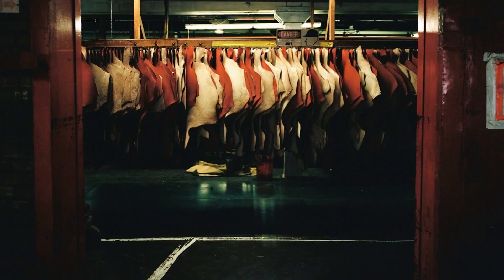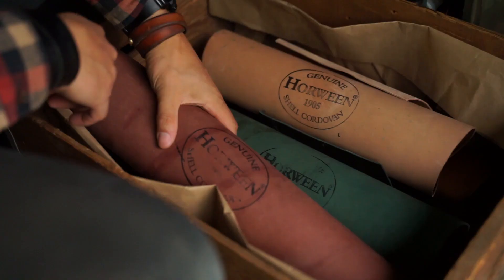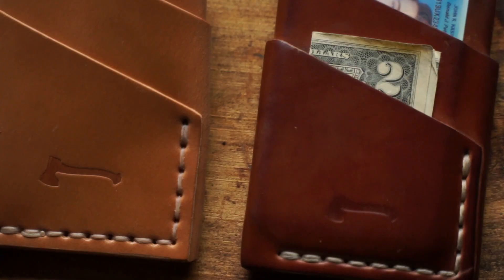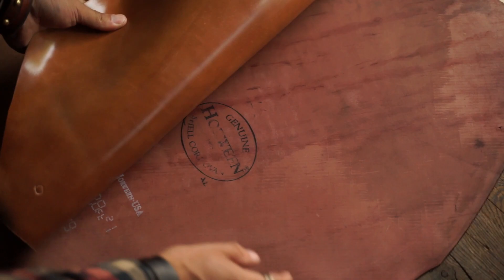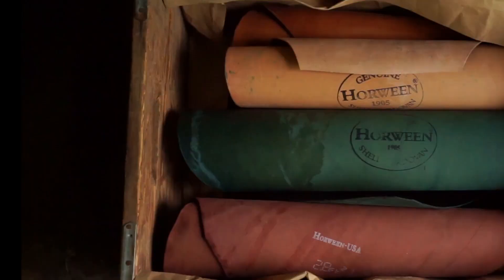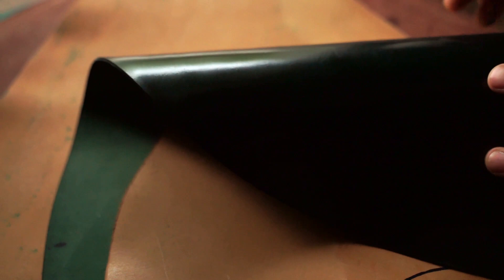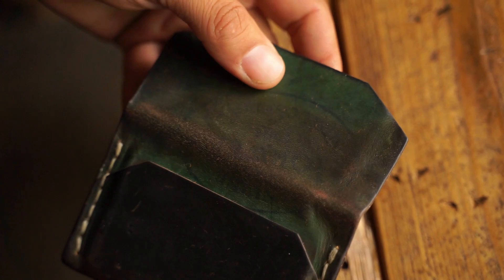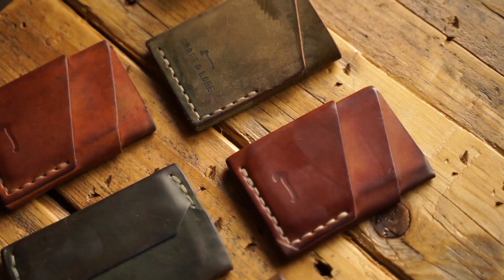What is Horween Shell Cordovan?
In this video, we give an overview of one of the premier leather offerings at Craft and Lore, Horween Shell Cordovan.

We give some quick answers to popular questions regarding this leather, such as: What is reversed and proper? Where does it come from? Why is it so costly? How should you condition and protect this leather?

What is Leather Patina?

Craft and Lore is an independent design and build workshop in North Idaho focusing on leather goods that are simple in form and function. Traditional crafting methods are employed to create durable goods that are built to last a lifetime.